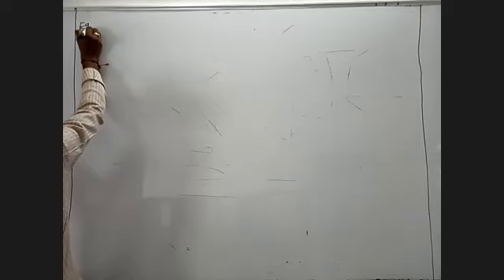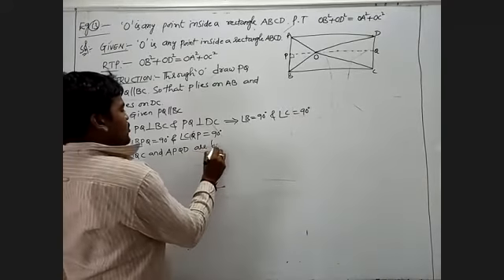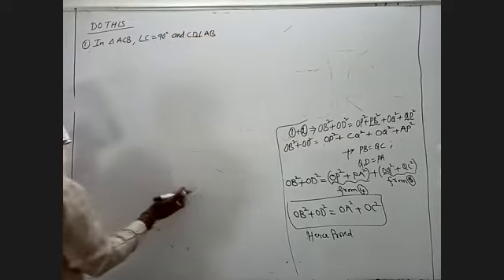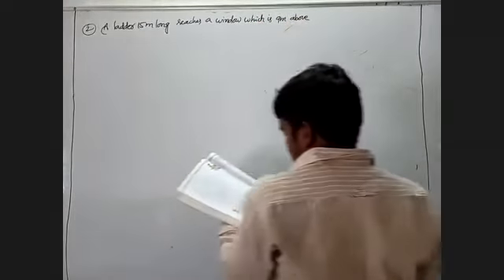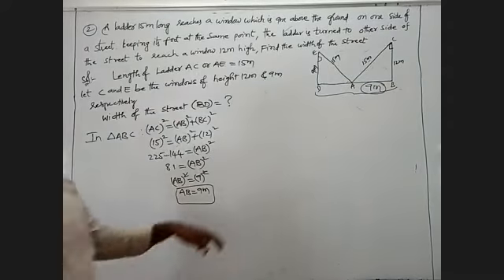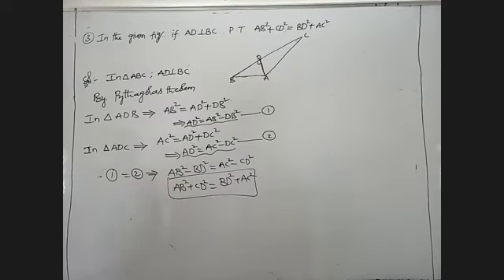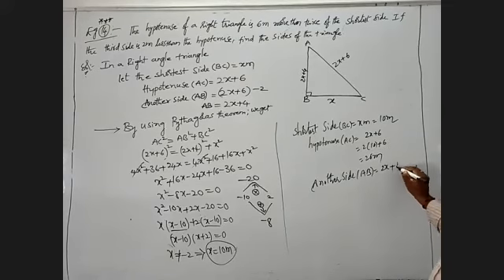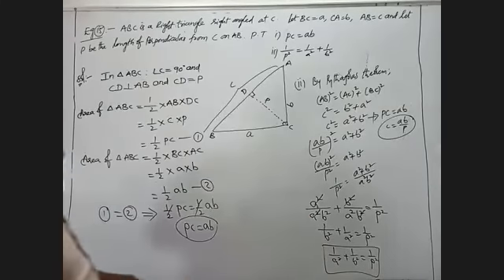Similar Triangles 10th Maths 12-06-2020